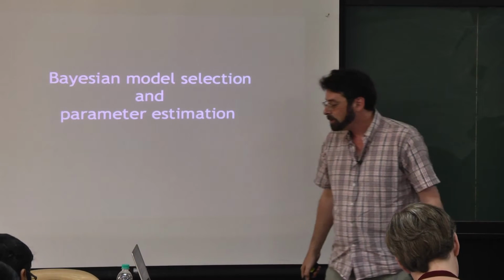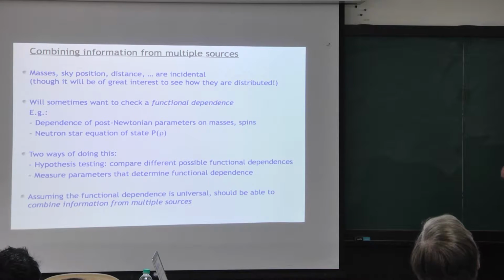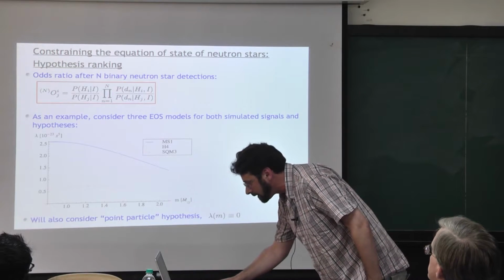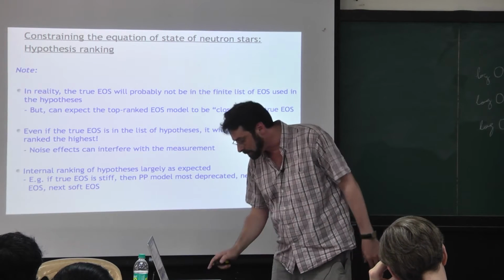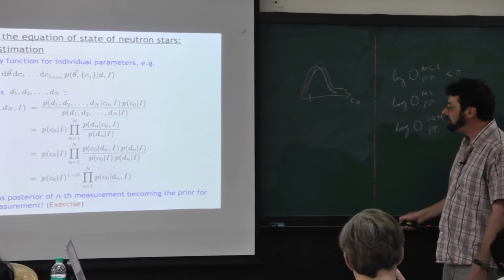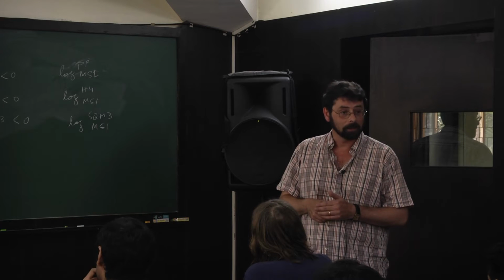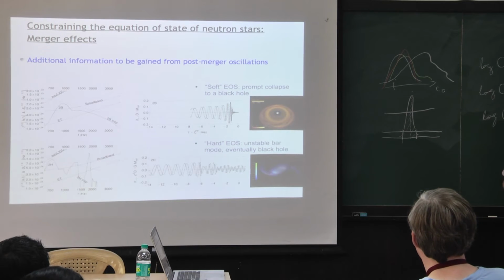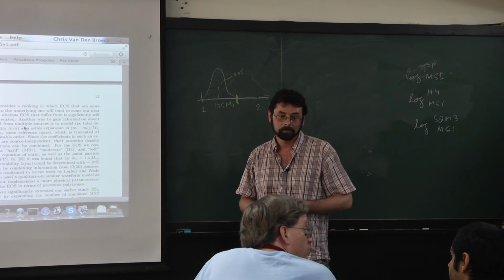Bayesian model selection and parameter estimation - 2 by Chris Van Den Broeck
ORGANIZERS :  Parameswaran Ajith, K. G. Arun and Bala Iyer

DATES : Monday 29 Jun, 2015 - Friday 10 Jul, 2015

VENUE : ICTS Seminar Room , IISc Campus, Bangalore

DESCRIPTION :
Albert Einstein’s General Theory of Relativity, which is celebrating its centenary this year, predicts the existence of gravitational waves. Gravitational waves are freely propagating oscillations in the spacetime. The first direct detection of gravitational waves is expected to happen in the next few years by large laser interferometric detectors. Apart from the upcoming detectors in USA, Europe and Japan, there is an ongoing proposal to build a gravitational-wave observatory in India.

This summer school on Gravitational Wave Astronomy aims to train students and young researchers in the emerging area of gravitational-wave astronomy. The school will involve four graduate-level courses on different topics of gravitational-wave astronomy.  The lectures will be given by five leading experts on these topics. The school is mainly intended for graduate students working (or starting to work) on gravitational-wave astronomy, high-energy astrophysics, cosmology and related areas. The school can also accommodate a few postdoctoral researchers working on (or planning to work on) these areas and a few highly motivated senior undergraduates.